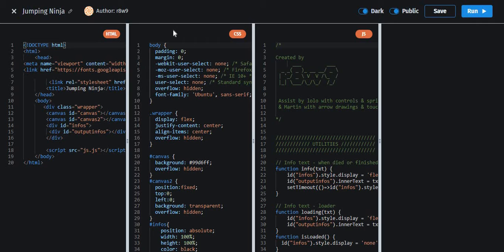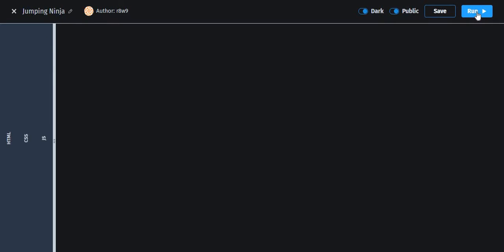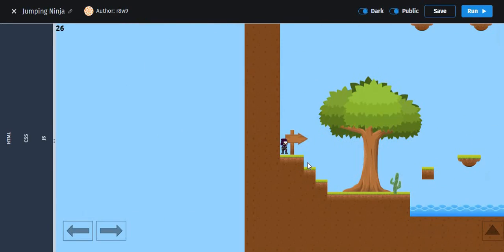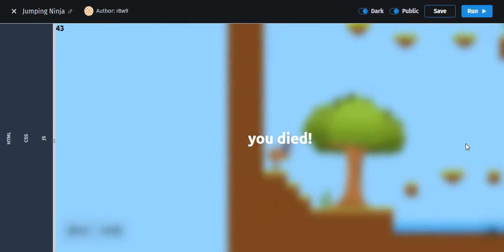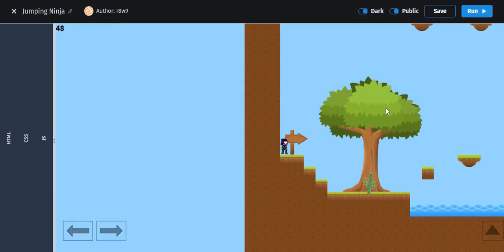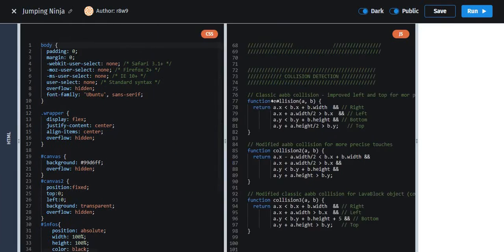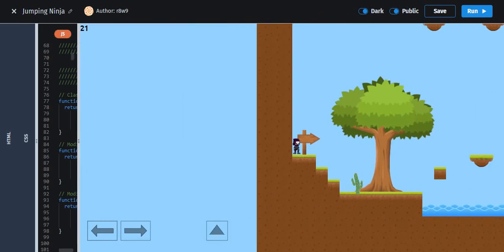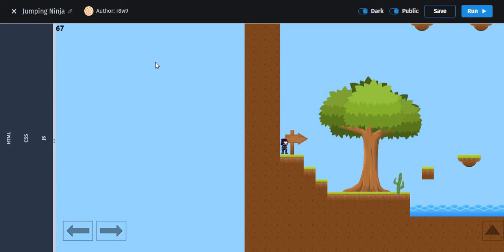Jumping Ninja - Code Review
Try to play the game and edit it too if you want.